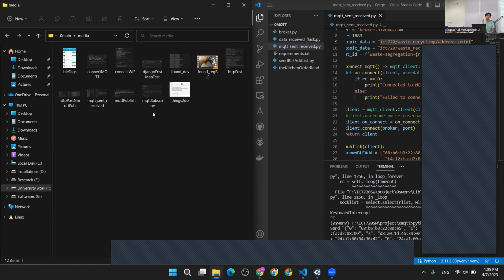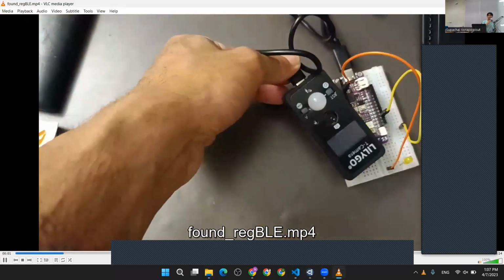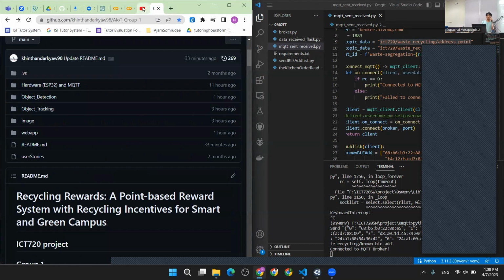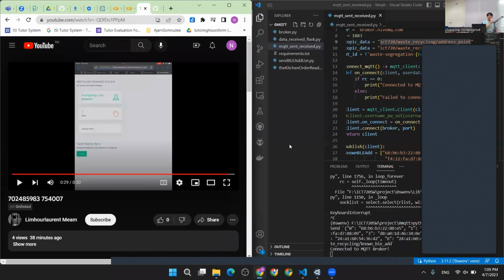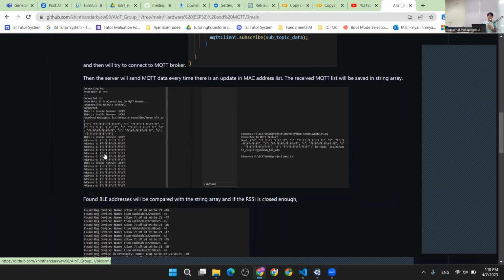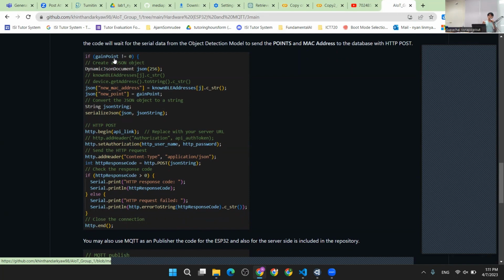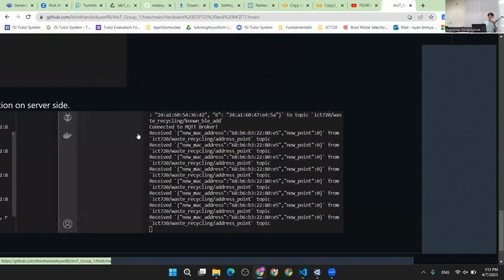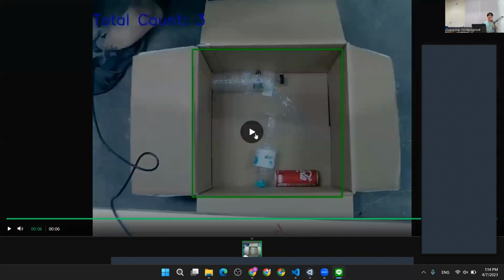TAIST AIoT project 2023 - Waste Segregation with Point-based Reward System for Smart & Green Campus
This clip is a record from the TAIST AIoT project presentation event. The project demonstrates the application of Bluetooth Low Energy proximity detection and AI-based object detection to promote better waste management.
You can find more details about the course and other projects from our github repository.